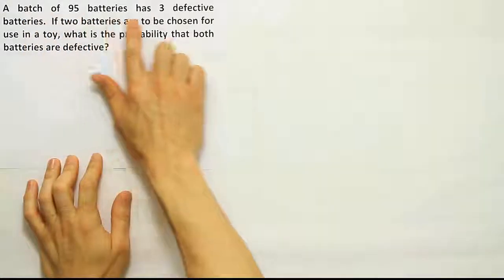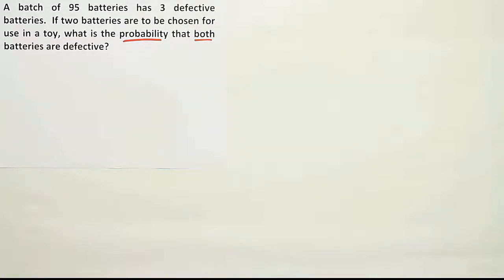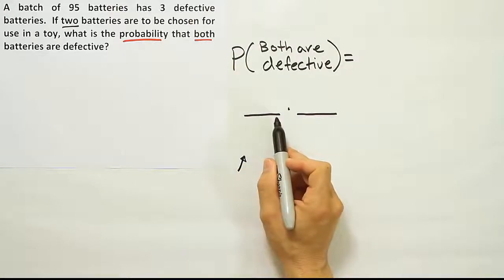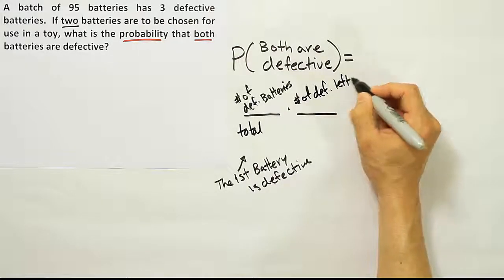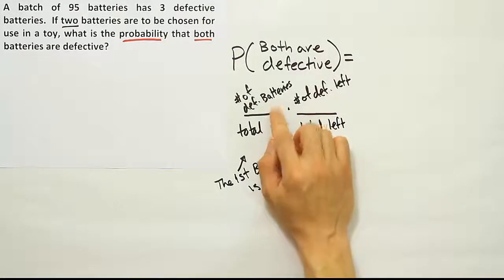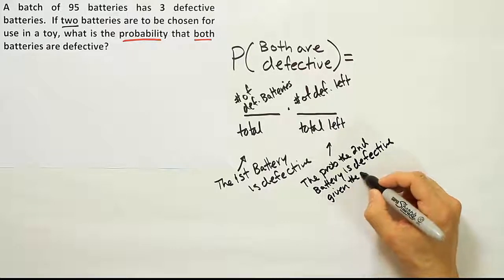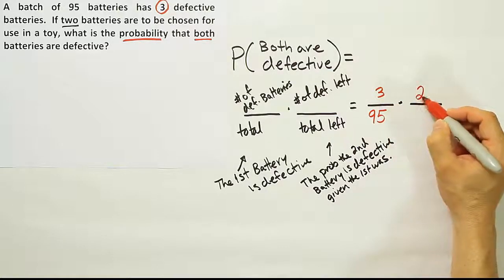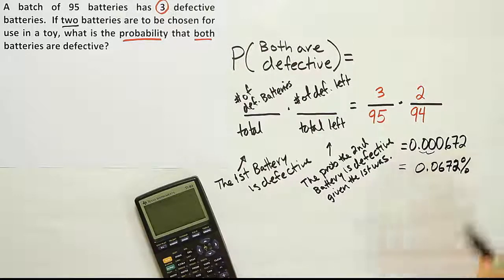Another example of using the multiplication probability rule for dependent events